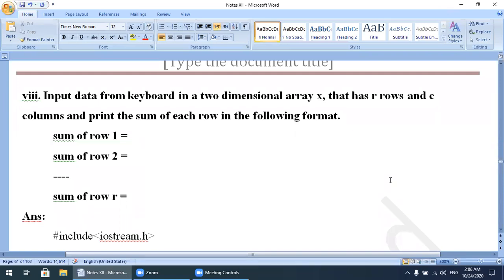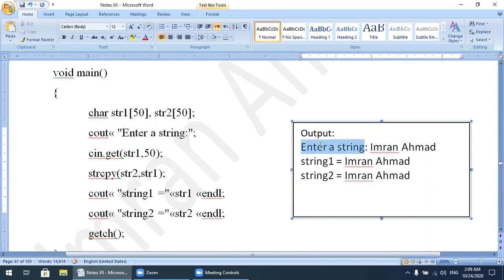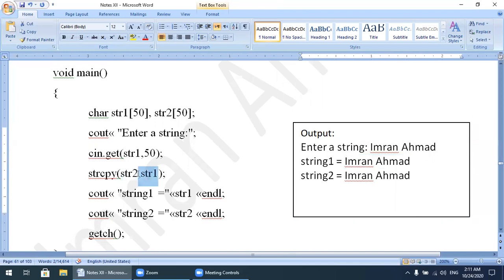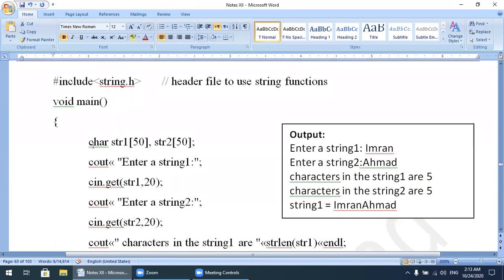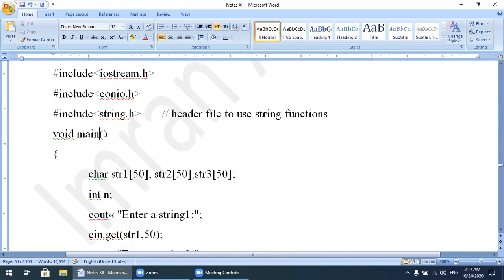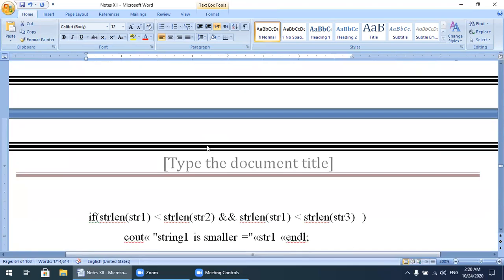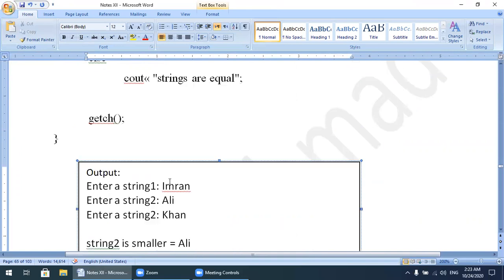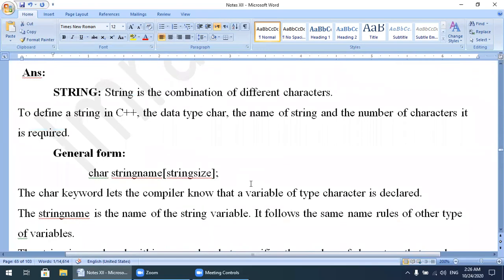Grade 12 COMPUTER 48